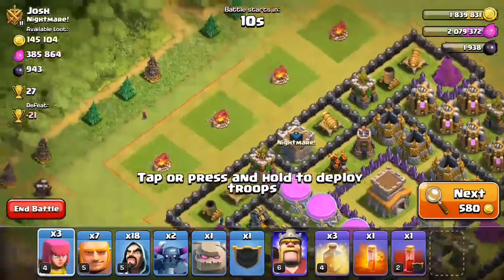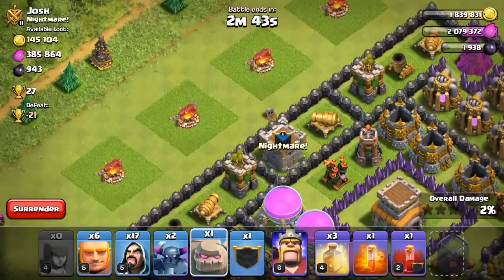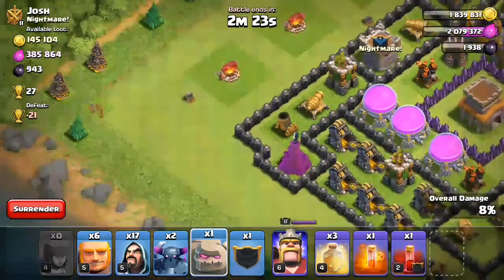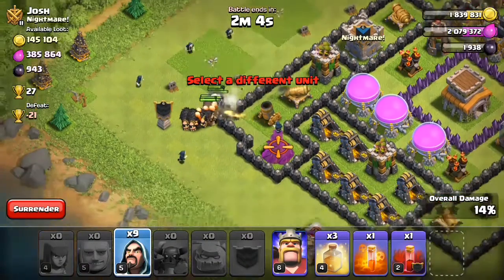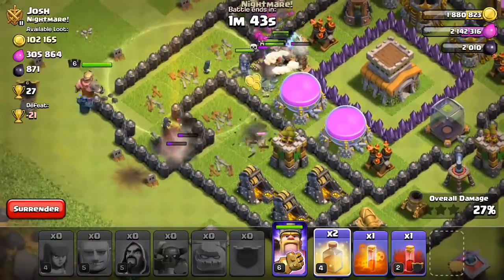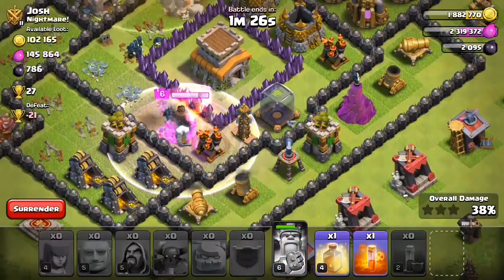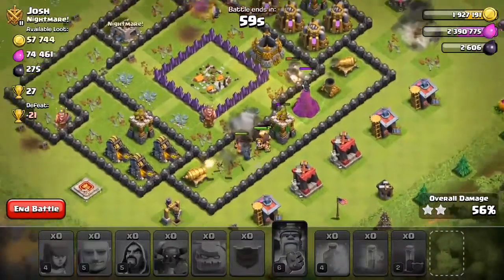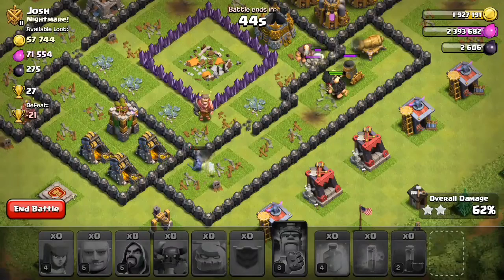Clash of clans-Trying The Gowi Strategy!! | Merry Christmas!!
Clash of clans-Watch as Xer320 do a strategy in clash of clans.I was sick so I was not able to make a video two and one day ago so ya.Dont forget to stay toned to the Christmas special!!Can we hit 5 likes?

Music from Hello